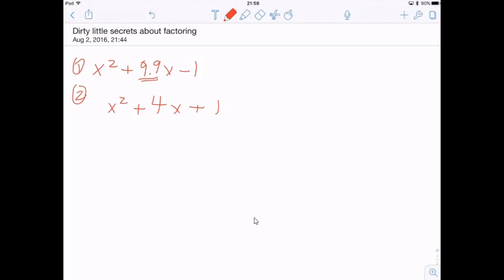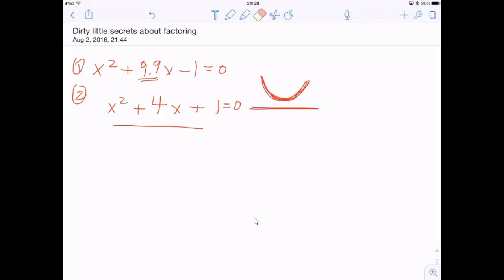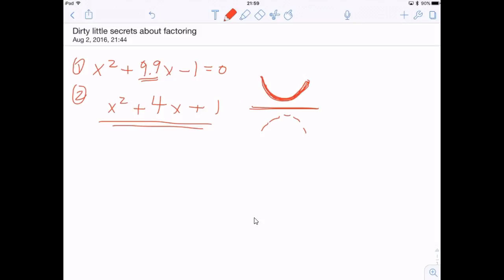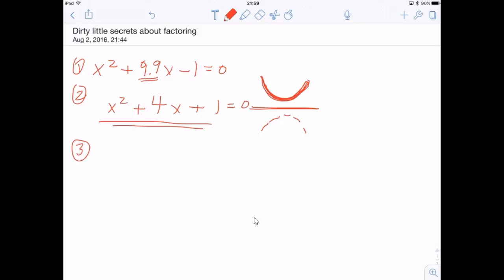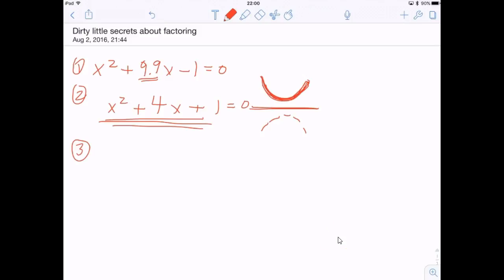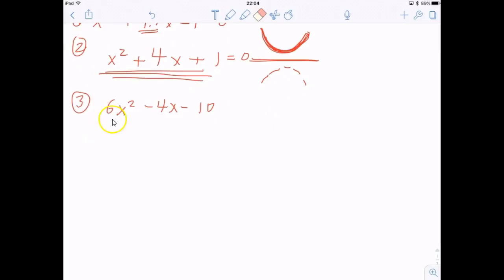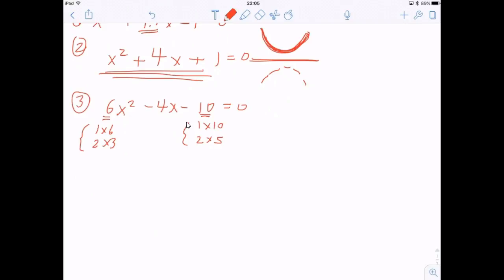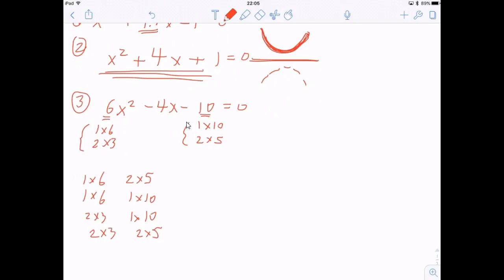Math SL quadratics-dirty little secrets about factoring